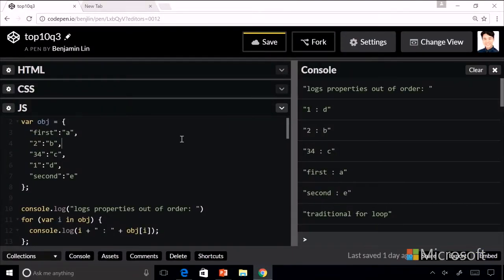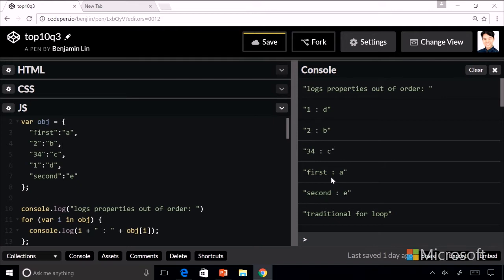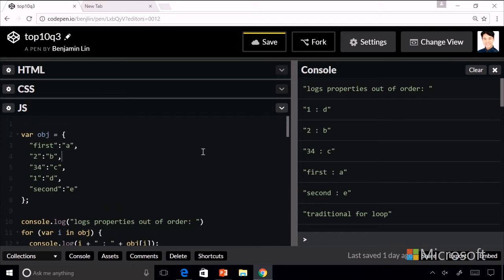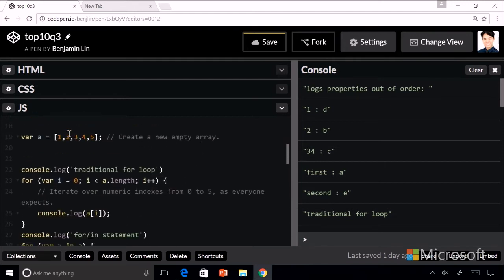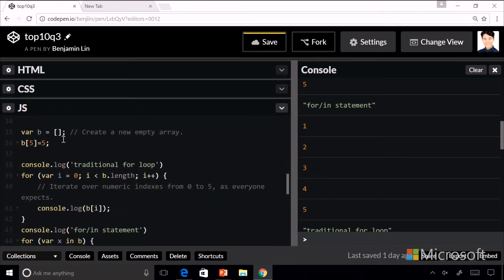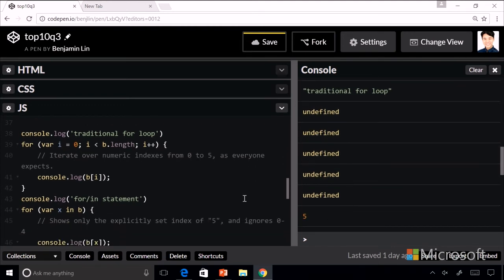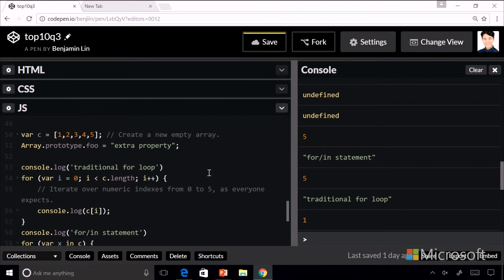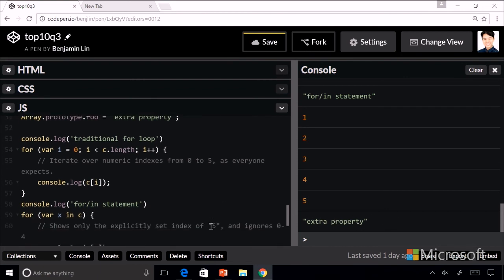MVA Top 10 JavaScript Questions - Question 3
Why is it bad to use the for in statement to iterate through an array?